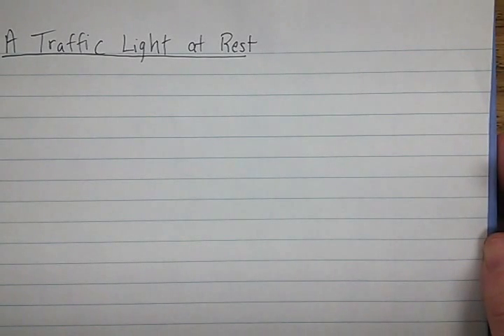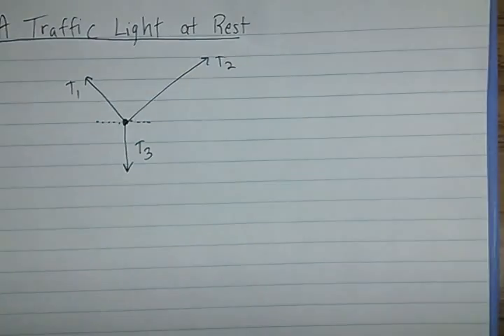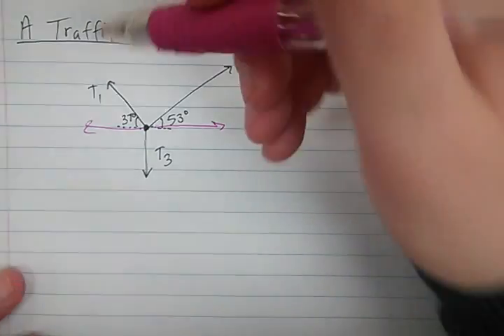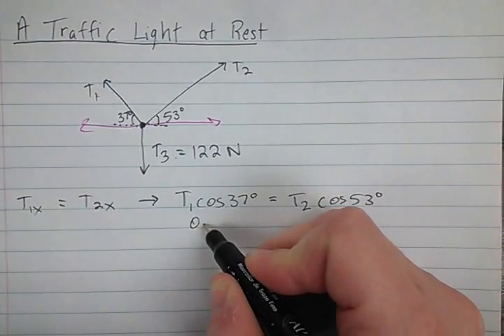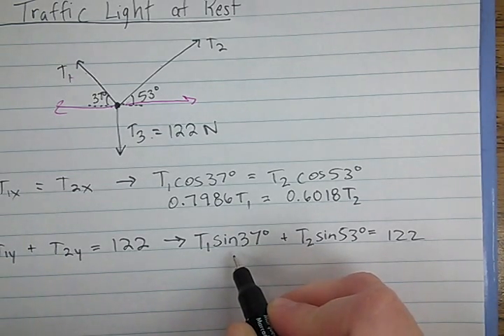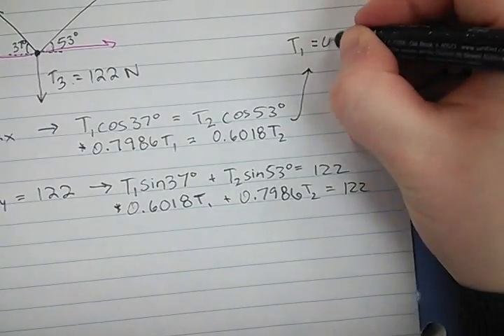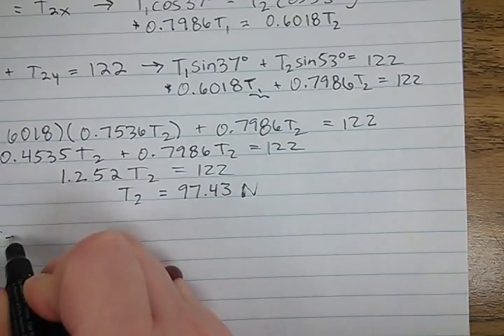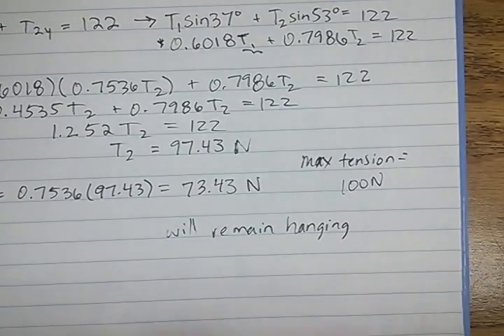A Traffic Light at Rest